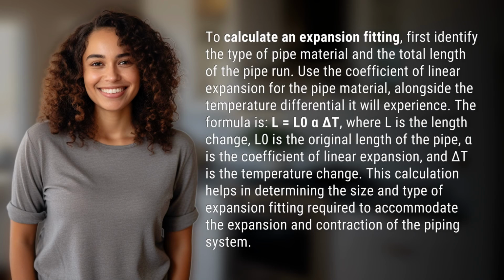How do you calculate expansion fitting?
Calculating Expansion Fittings: A Step-By-Step Guide 👉 Expansion Fittings Guide 👉 Learn how to calculate expansion fittings for pipes based on pipe material, length, temperature differentials, and coefficient of linear expansion. This essential formula ensures the right fit for expansion and contraction in your piping system.

Laura S. Harris (2024, March 24.) How do you calculate expansion fitting?
    🌐 AskAbout.video